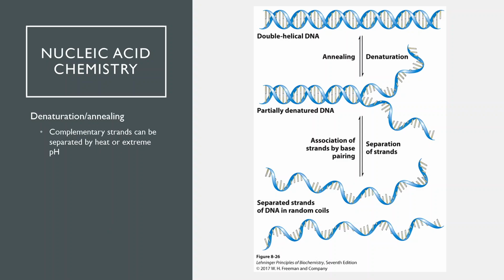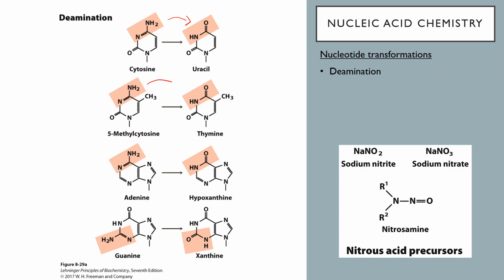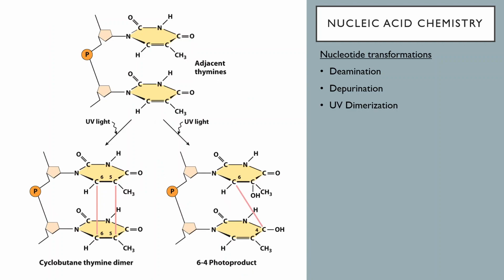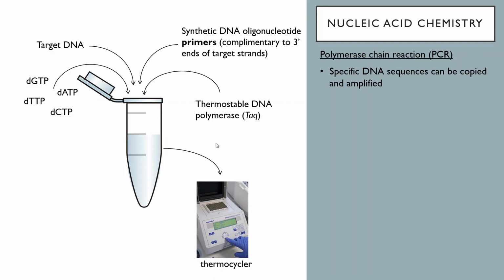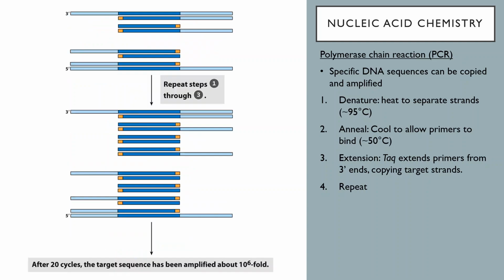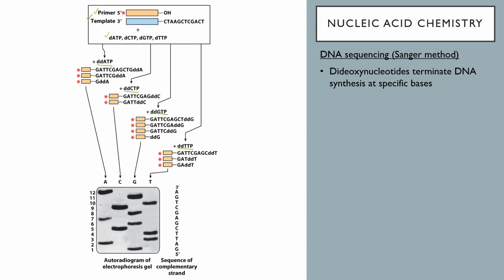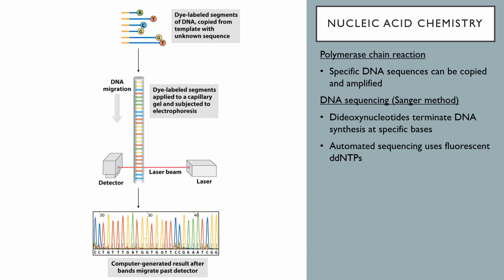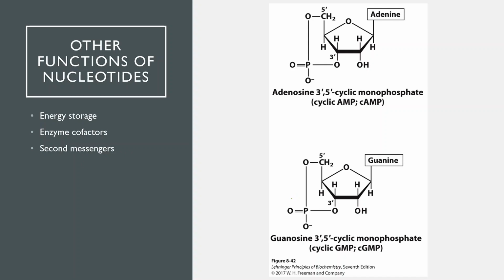OSSM Biochem Chapter 8 - Nucleic Acid Chemistry